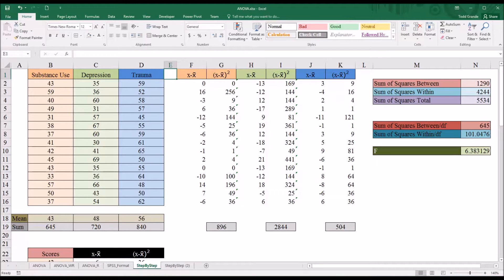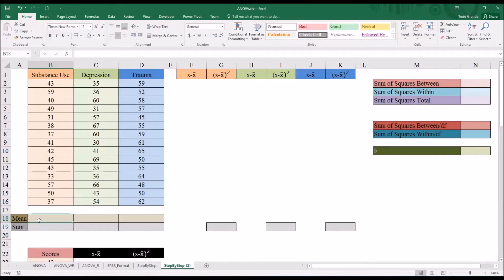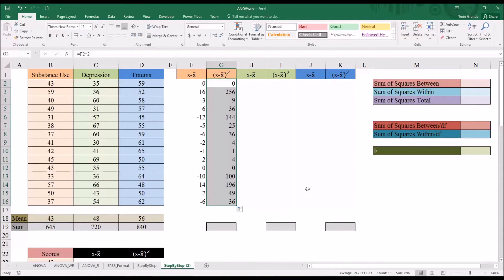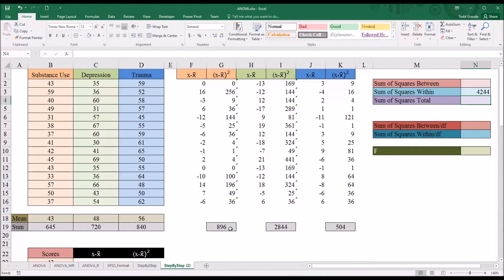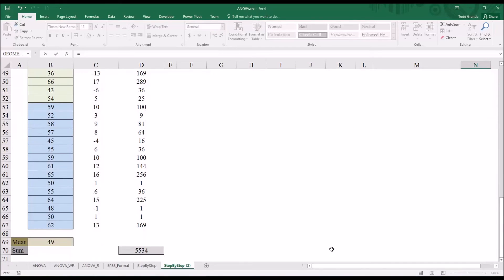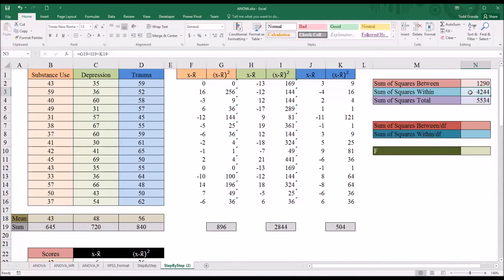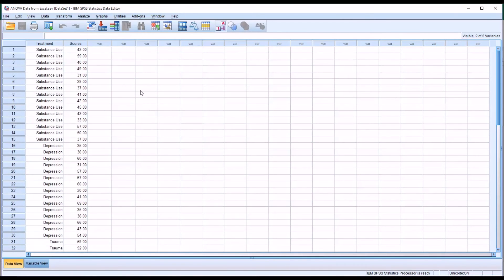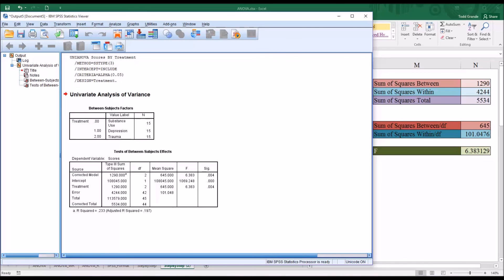ANOVA Step-by-Step in Excel with Interpretation of Results and Comparison to SPSS Output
This video demonstrates how to conduct an ANOVA step-by-step in Microsoft Excel, including calculating sum of squares and degrees of freedom. The interpretation of results is provided as well as a comparison to SPSS output.